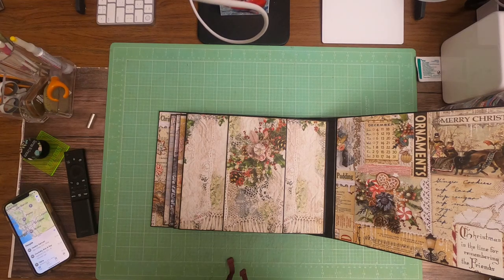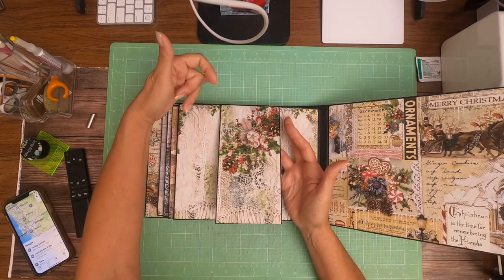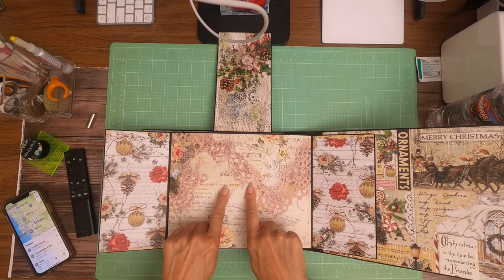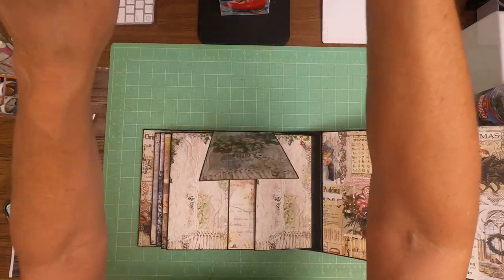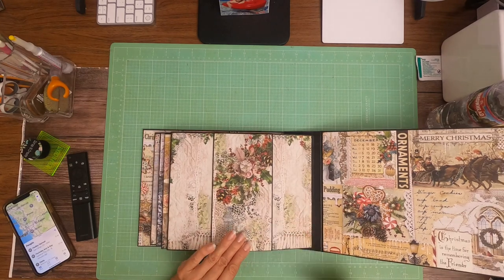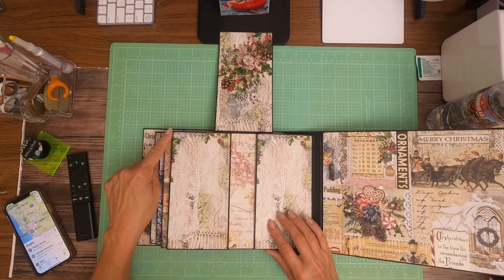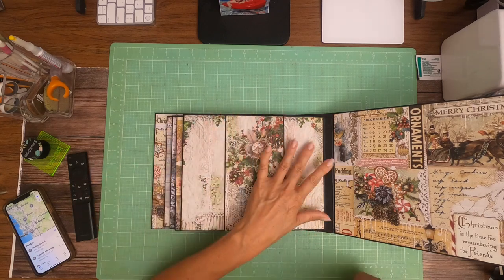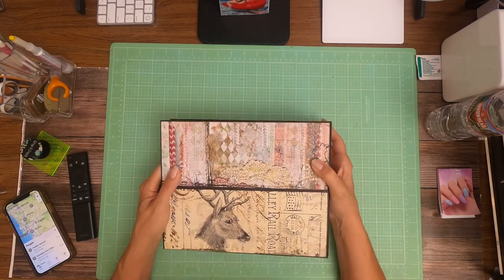Blue Fern Mistletoe & Holly Page 8, Build 7